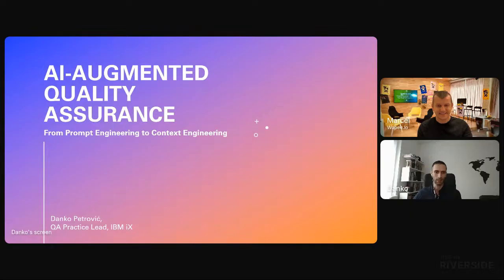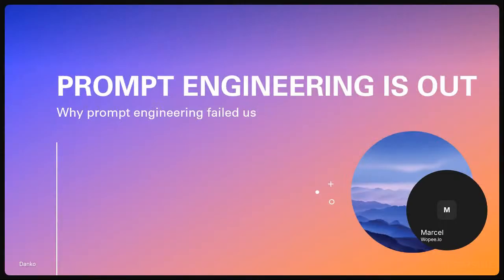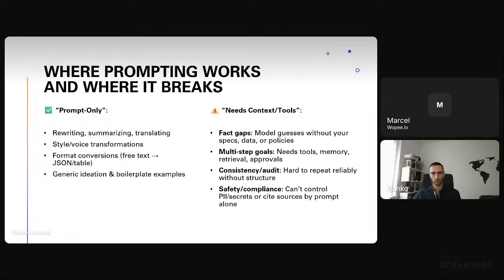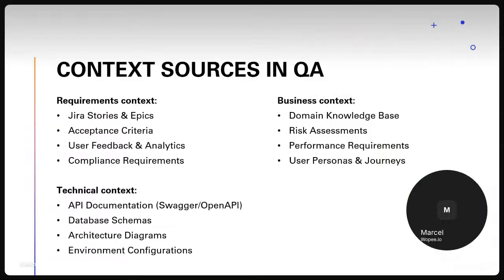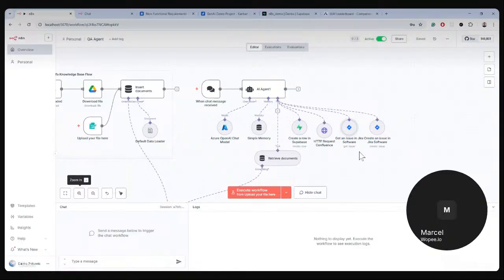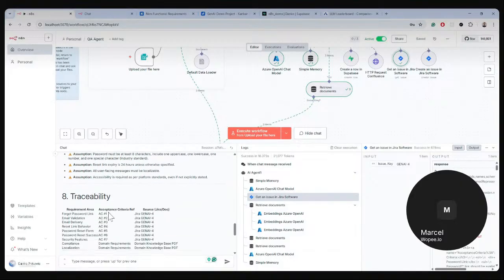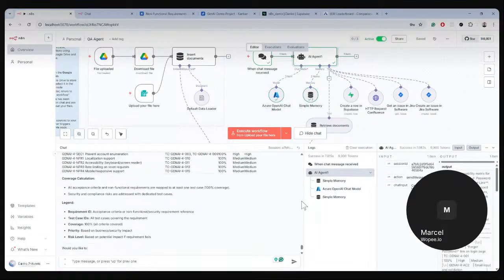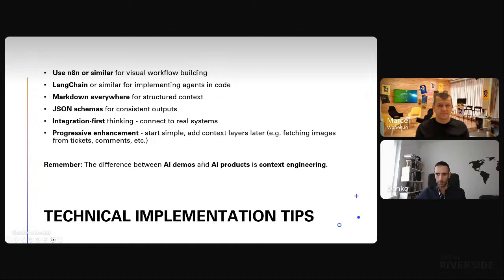AI-Augmented Quality Assurance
A Wopee.io live session: Danko, QA practice lead at IBM, on how GenAI augments QA across the SDLC and why context engineering goes further than prompt engineering, with a Jira-to-test-cases demo.

Explore how Gen AI augments QA across all stages of the SDLC, including the shift from prompt engineering to context engineering, for enhanced accuracy and coverage.